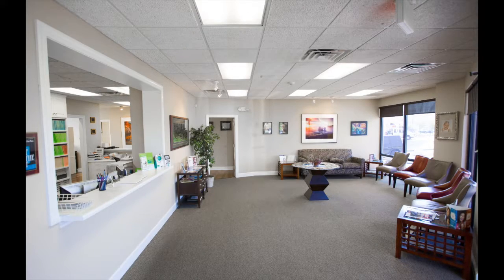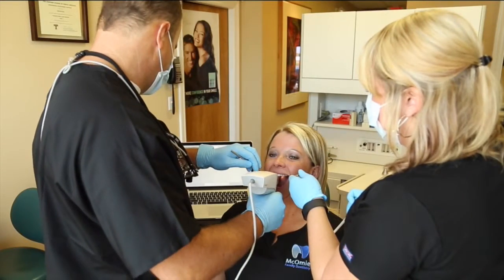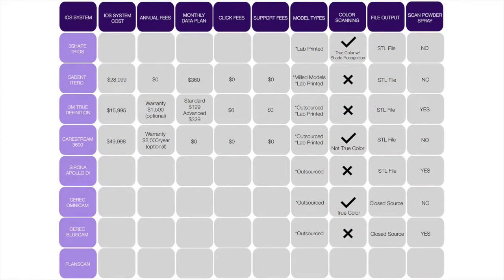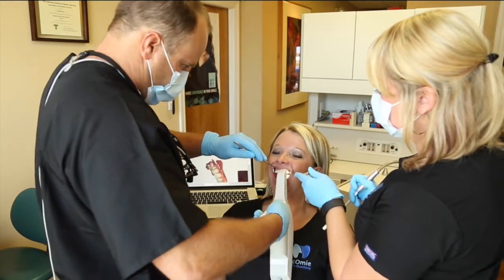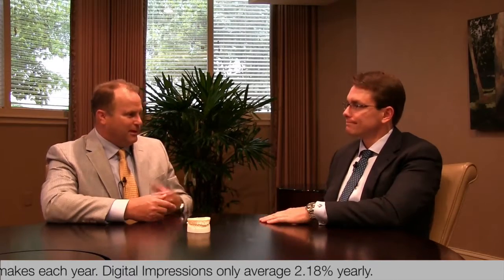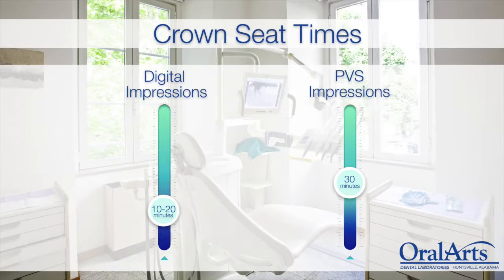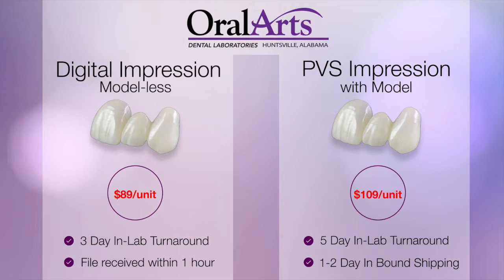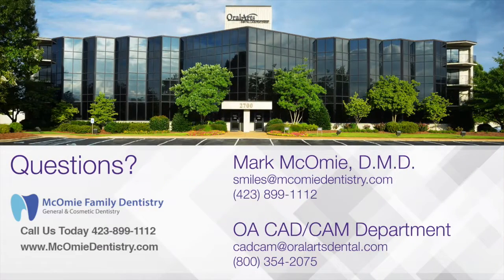Intraoral Scanners McOmie Family Dentistry Chattanooga, TN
Dr. Mark McOmie and Matt Winstead from Oral Arts Dental Lab discuss the benefits of Intraoral Scanners. McOmie Family Dentistry Chattanooga, TN